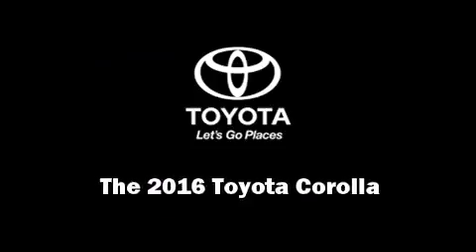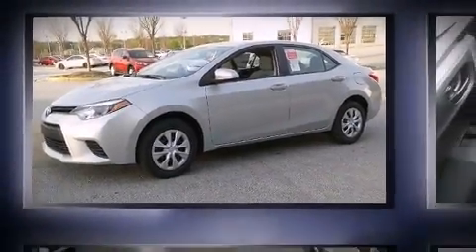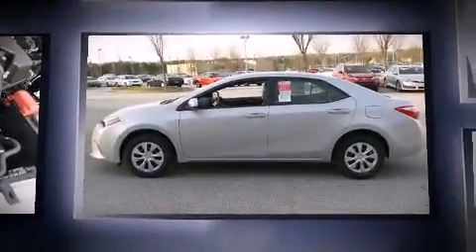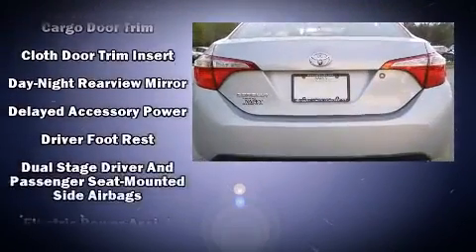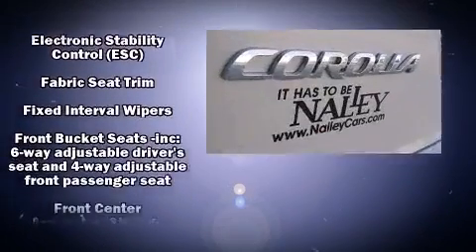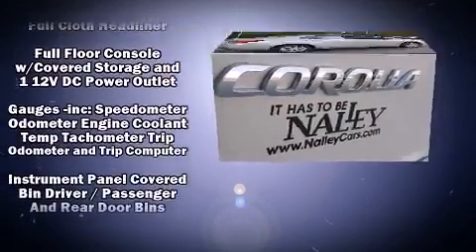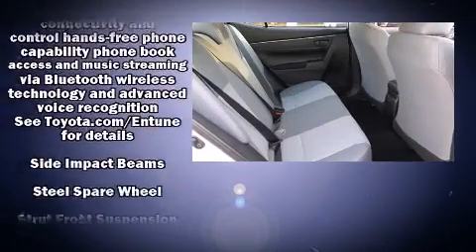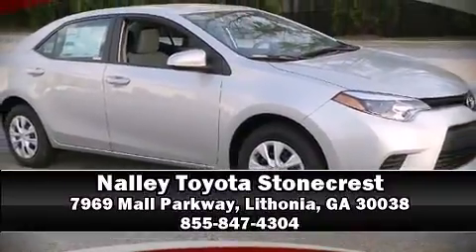2016 Toyota Corolla L in Lithonia, GA 30038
Introducing the 2016 Toyota Corolla. This 4 door, 5 passenger sedan is waiting for you to take home! It features an automatic transmission, front-wheel drive, and a 1.8 liter 4 cylinder engine. Toyota prioritized comfort and style by including: delay-off headlights, 1-touch window functionality, a trip computer, front bucket seats, air conditioning, power windows, and a split folding rear seat. In the event of a rollover collision, side curtain airbags provide additional protection for outboard seated passengers. Our sales reps are knowledgeable and professional. We'd be happy to answer any questions that you may have. Stop in and take a test drive!